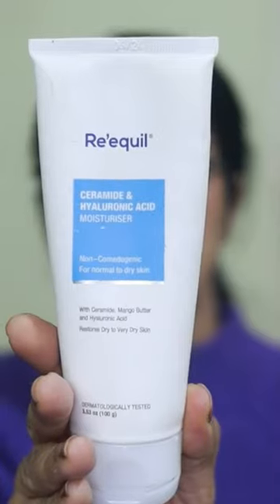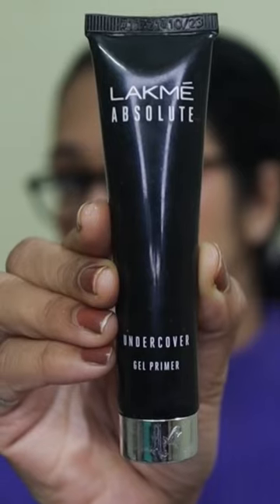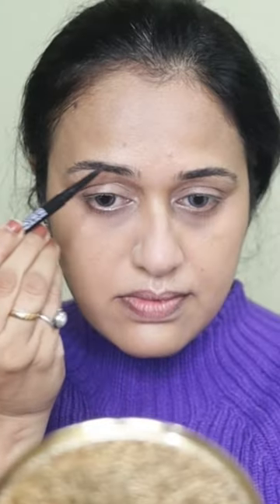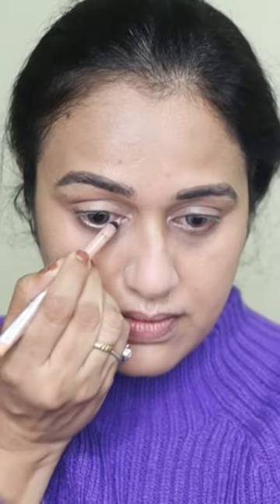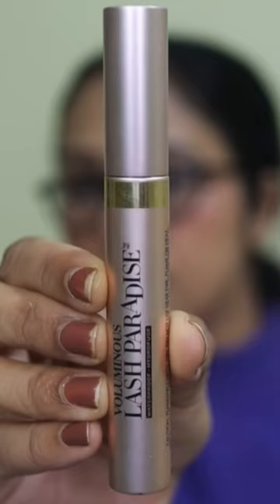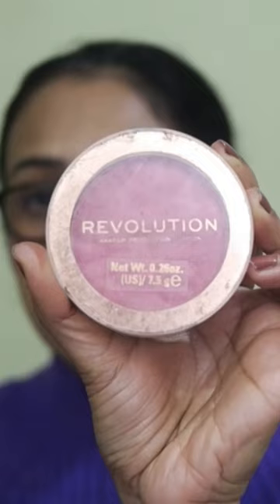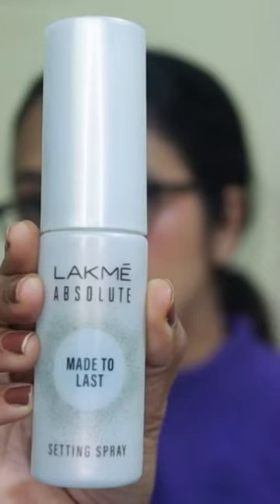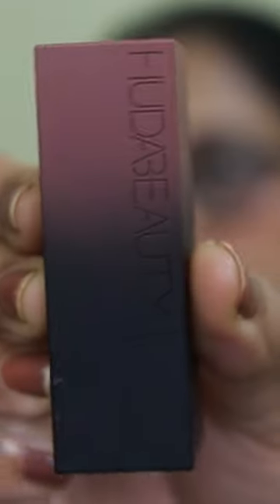The Viral Cold Girl Makeup Look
Products Used
5. Foundation - Shade 06 Beige
7. Powder - Shade 02 Banana
12. Lip Liner - 07 Heart Breaker